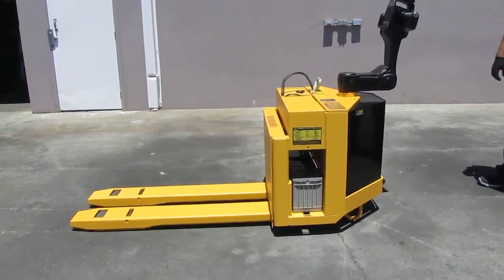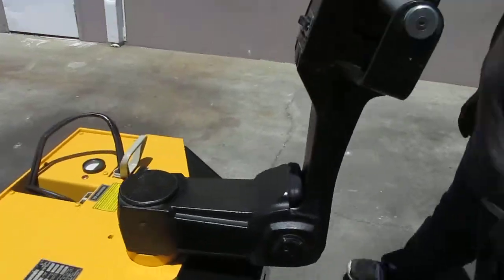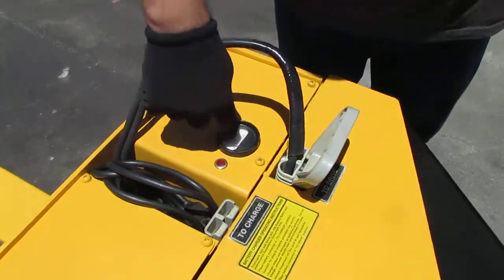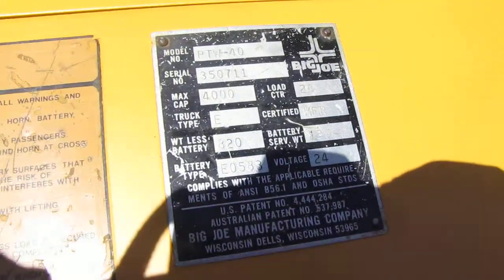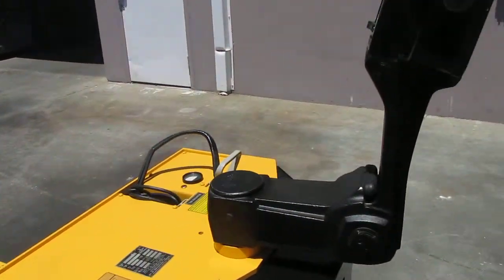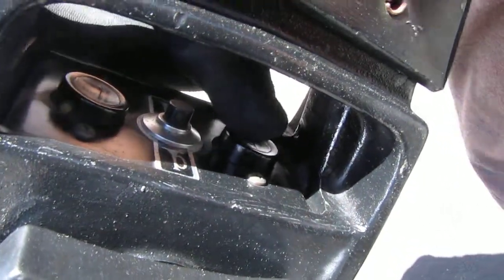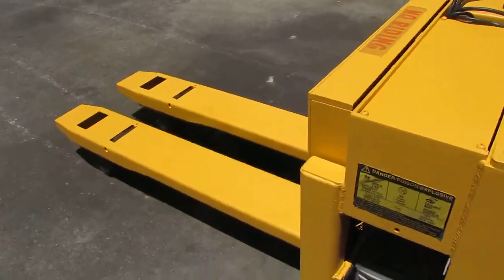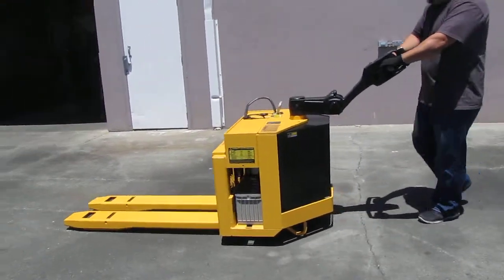Big Joe 4000 lbs Electric Pallet Jack Lift Truck 48” Forks 24V Charger